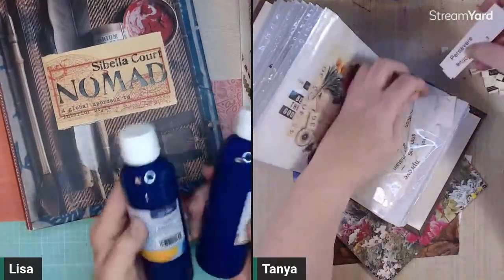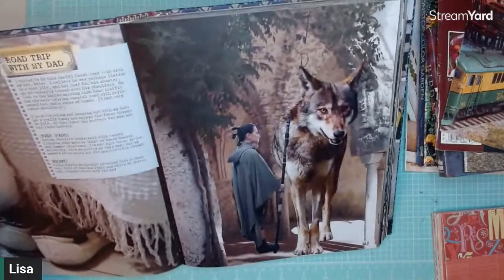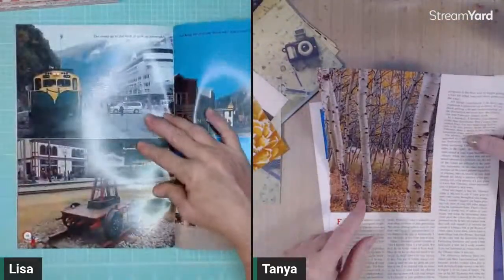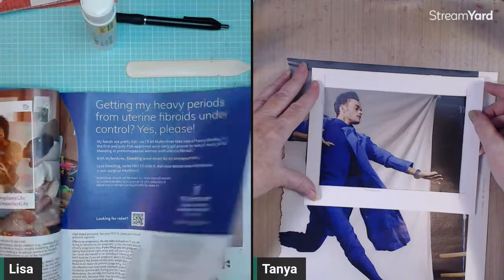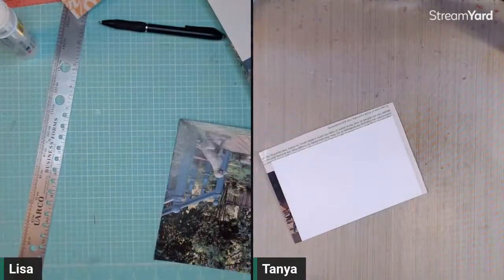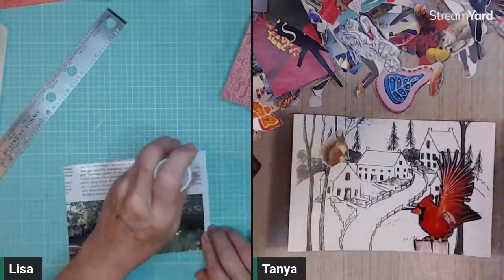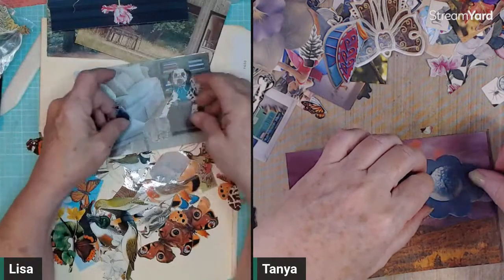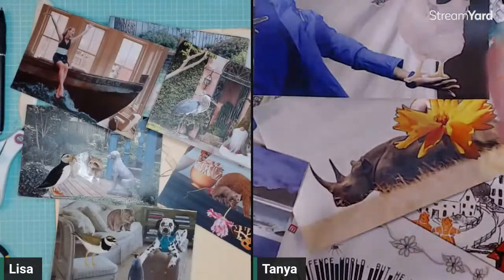Making a collage background book with Tanya